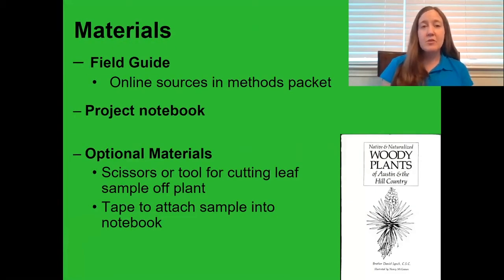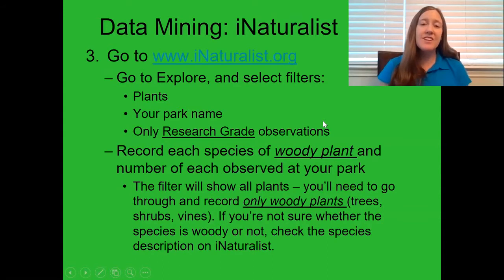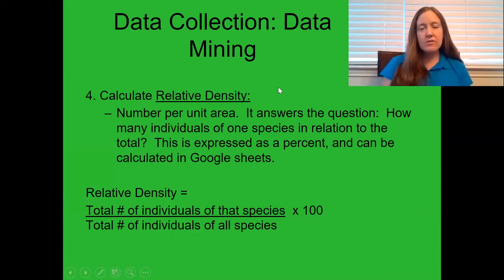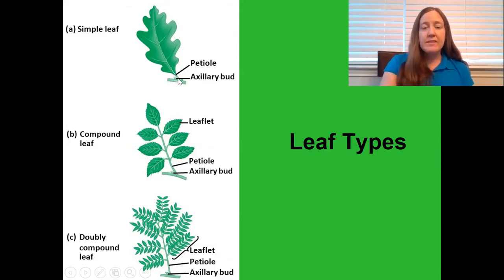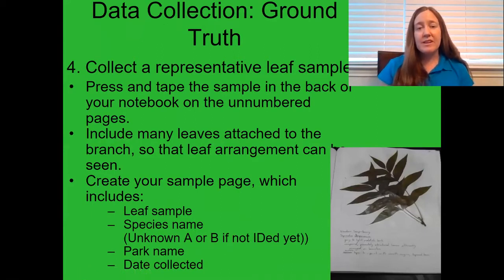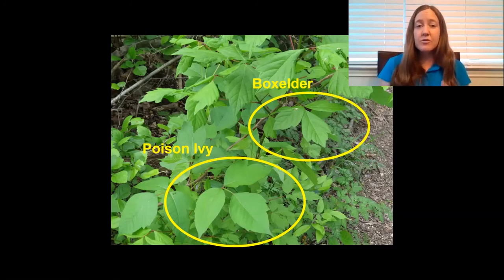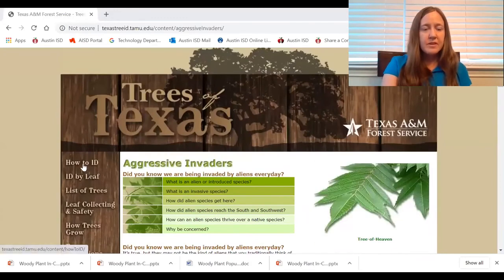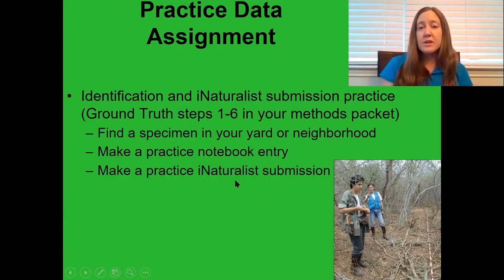Woody Plants In class Methods Workshop